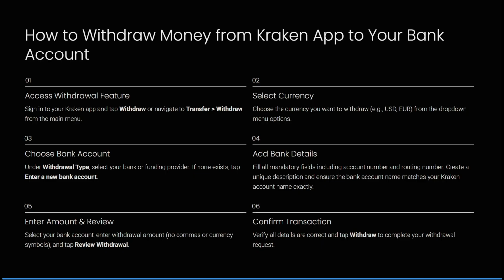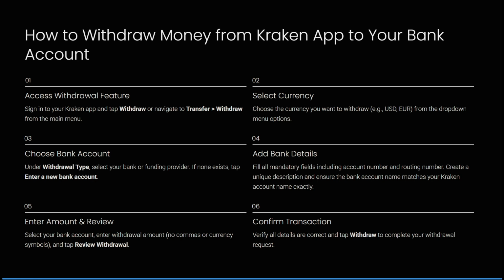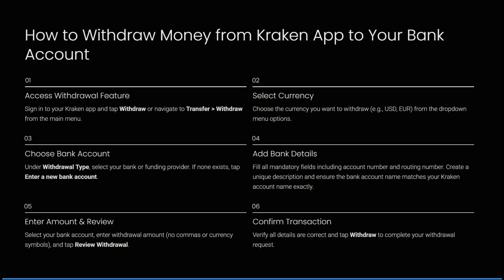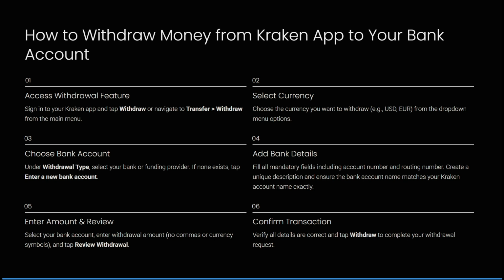How to Withdraw Money from Kraken App to Bank Account | Kraken Tutorial 2026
Learn "How to Withdraw Money from Kraken App to Bank Account | Kraken Tutorial" with our comprehensive step-by-step guide. This video explains everything from linking your bank account to your Kraken profile, verifying withdrawal details, and selecting the correct withdrawal method for your region. We cover common fees you may encounter during the process and recommend strategies to minimize costs. Discover how to handle withdrawal limits, security checks to protect your funds, and estimated timeframes for funds to appear in your bank account. Additionally, the tutorial touches on troubleshooting common errors and providing important tips for users new to cryptocurrency exchanges. If you want to convert your crypto holdings into cash seamlessly, this tutorial is a must-watch.